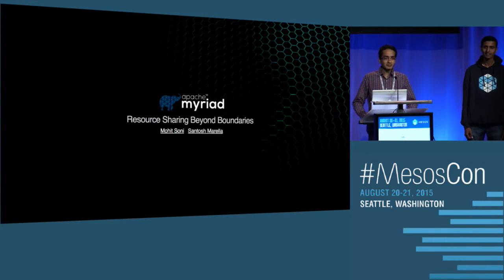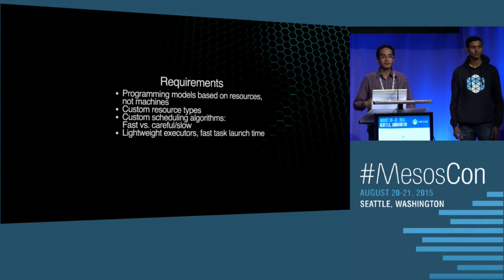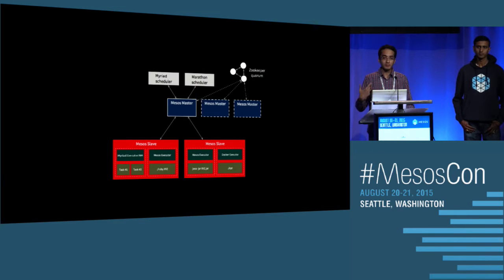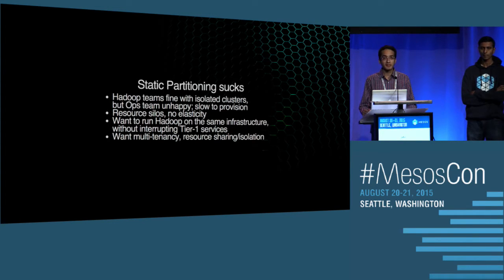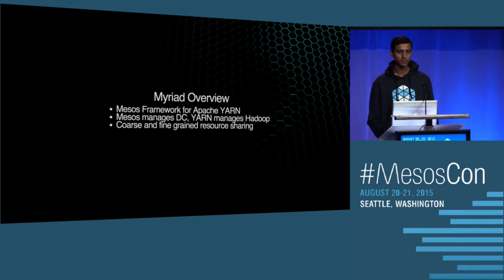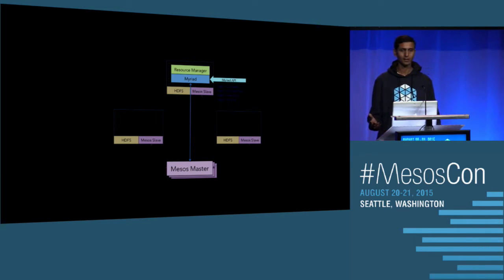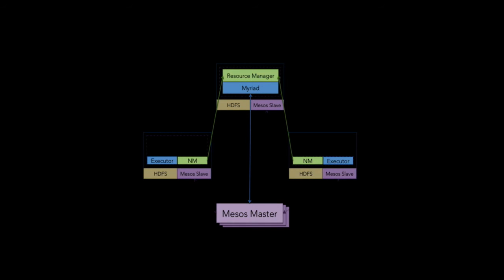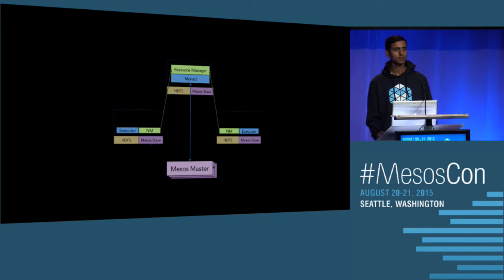Myriad: Resource Sharing Beyond Boundaries